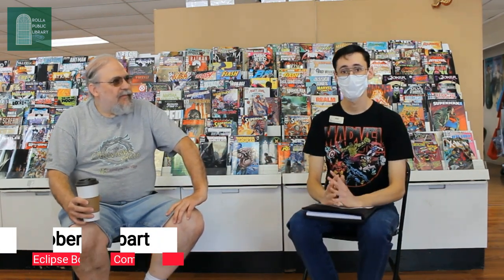Comic Book Collecting for Beginners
Come learn how to start collecting Comics with Derek Zboran and Robert Hobart!

This project is supported by the Institute of Museum and Library Services under the provisions of the Library Services and Technology Act as administered by the Missouri State Library, a division of the Office of the Secretary of State.